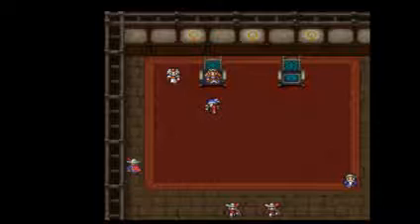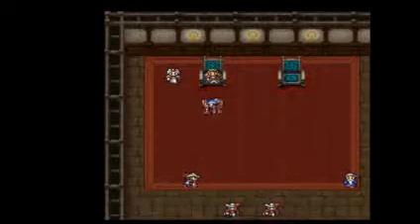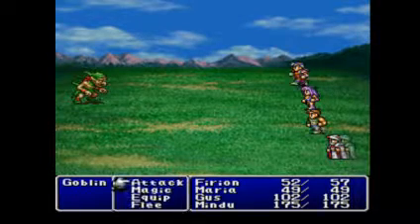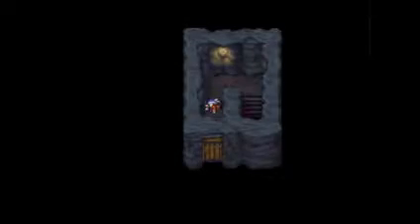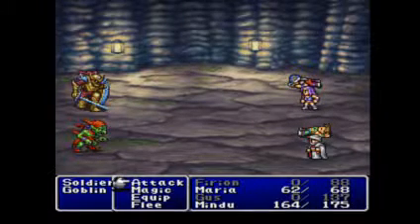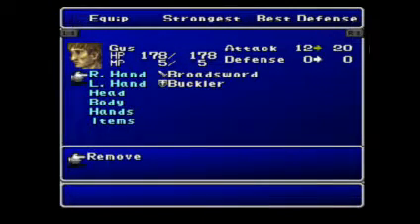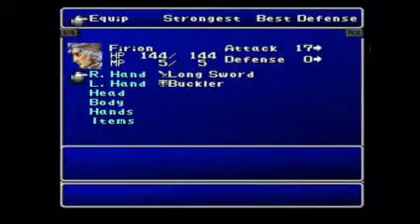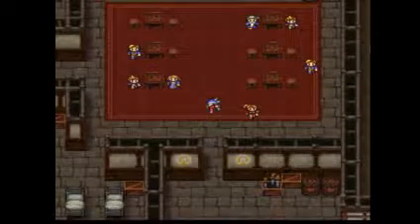Final Fantasy II (PSx) Efficiency run - Part 1